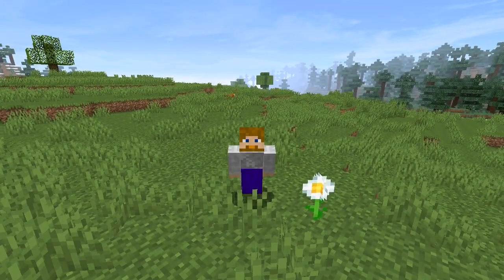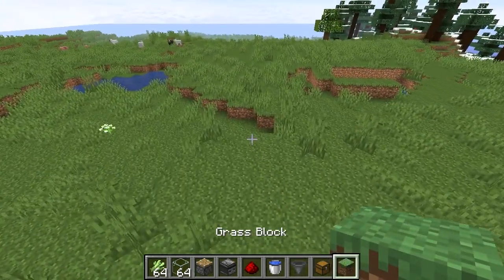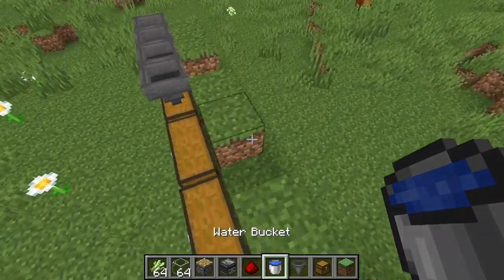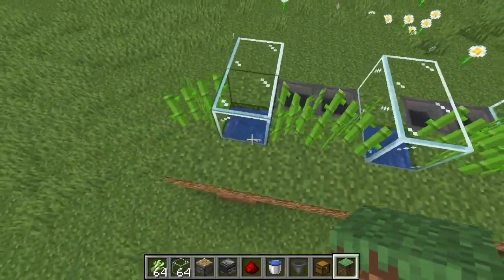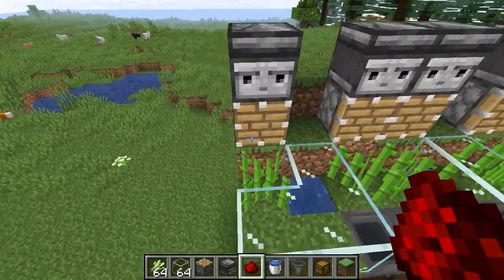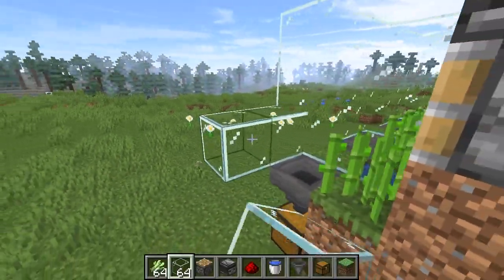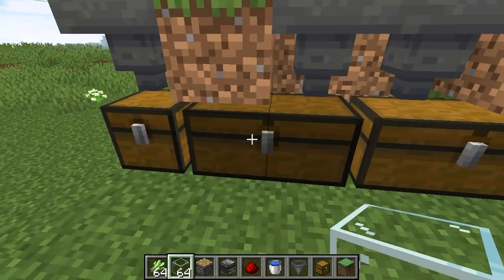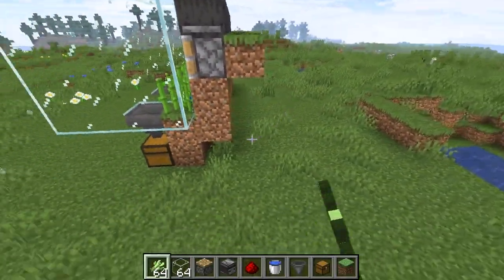HOW TO MAKE AN AUTOMATIC SUGAR CANE FARM in MINECRAFT! 1.15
Discover how to make an automatic sugar cane farm in Minecraft 1.15!

Thanks!